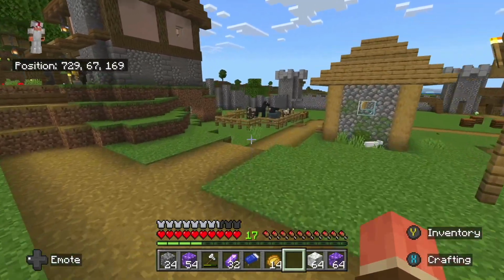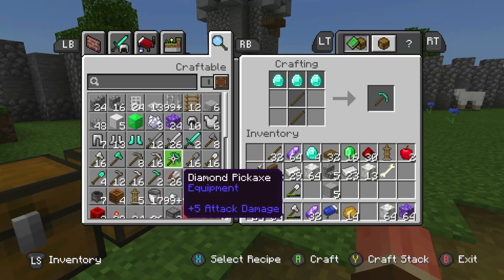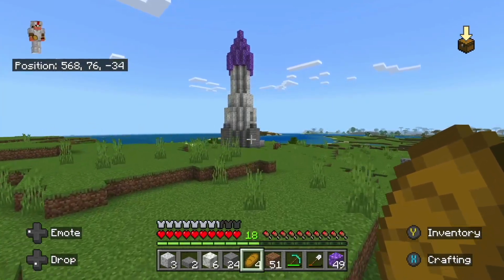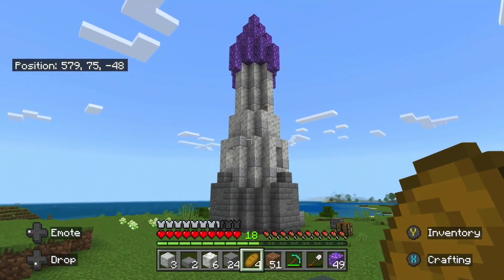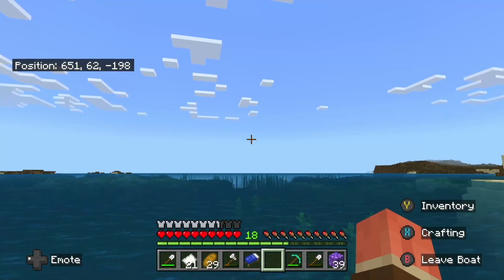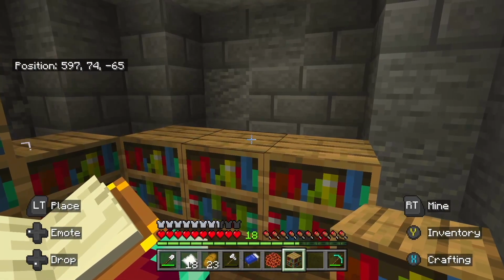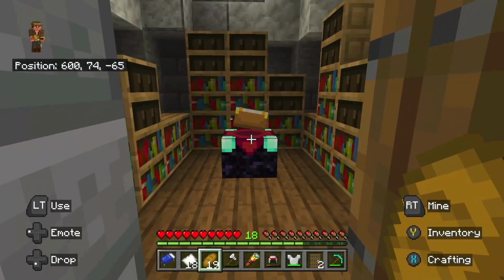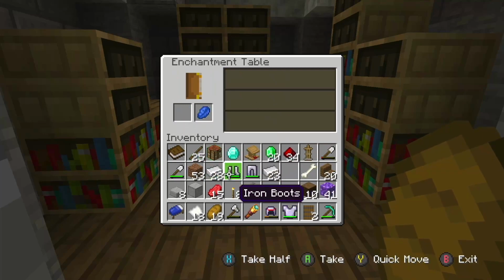ALLAY AMETHYST KINGDOM? | TaleCraft Episode 13: Minecraft Storytelling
Minecraft is a limitless game with limitless stories to tell and lore to build. Let's make some together, join me on the journey and adventure awaits. Today we create a new kingdom and ally and also start an enchantment setup!

Music: Exploration Team Theme, Crystal Cave, Spinda Cafe, Treasure Town, Apple Woods, The Gatekeepers
Mystery Dungeon Explorers of Sky OST